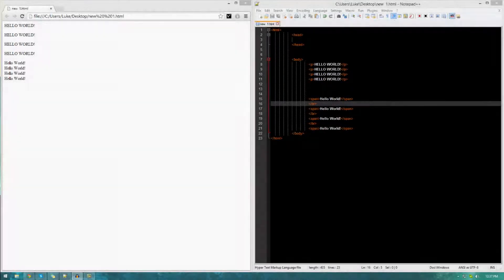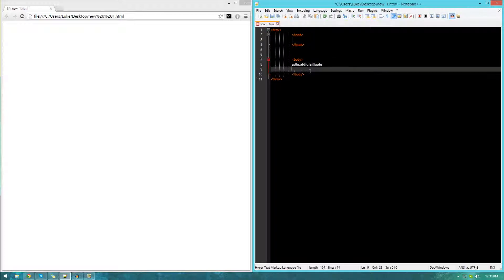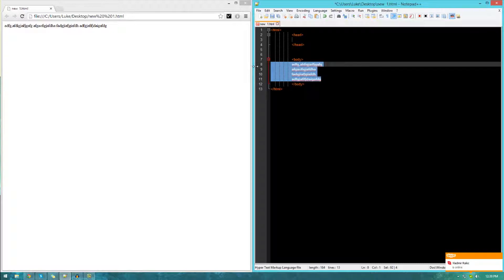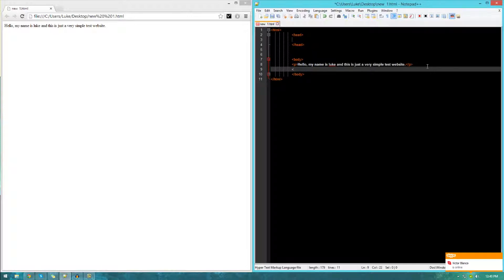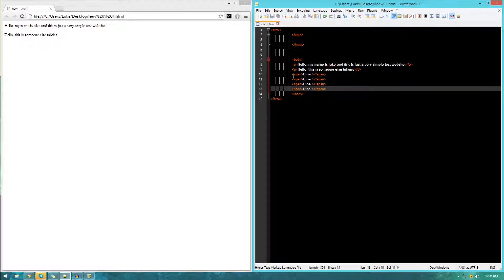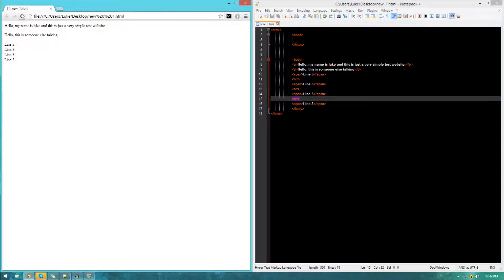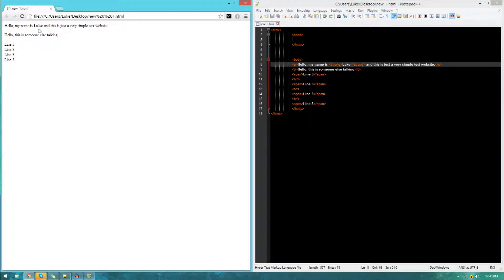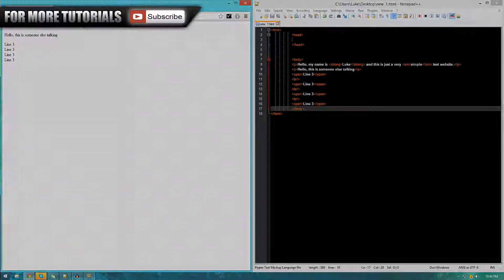HTML Web Programming Tutorial Series - #4 Creating Text, Paragraphs & Linebreaks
This is the fourth of a series of roughly 15 videos with the ultimate goal of teaching you from the ground up, how to create your very own website utilizing HTML, giving you a foundation for what's to come in the following series teaching you CSS & Javascript.

In this episode we will start creating some content to go into our website, more specifically we will be creating some text for our websites and some of the numerous methods of creating it using different tags. In addition to that, we will be going over some the modifier tags we can use on our tags such as:

P (Paragraph)
BR (Line Break)

Strong (Bold)
Emhpasis (Italic)

In the next video we will be going over the heading tags allowing you to create varied headings ranging in size from H1 to H6 to be used as primary headings or even sub headings.